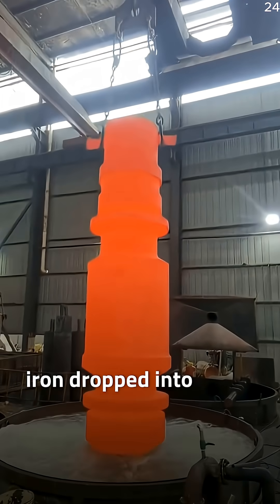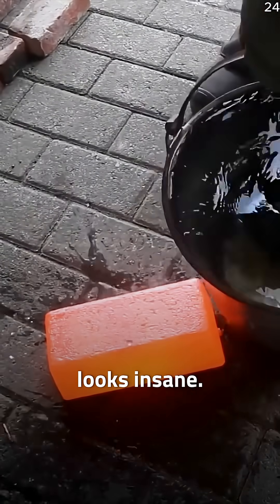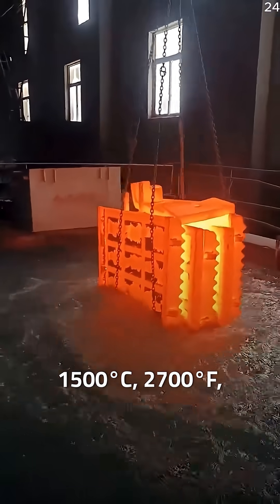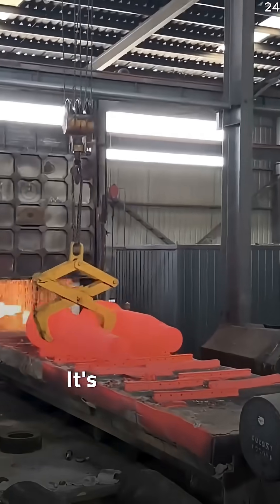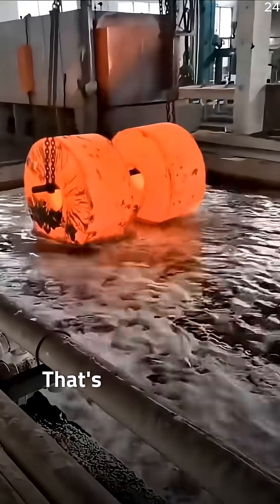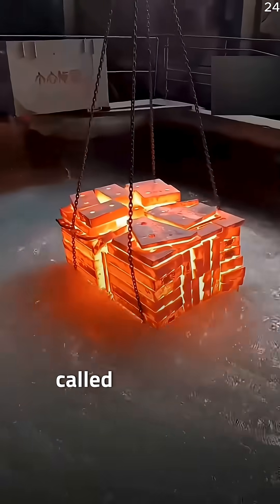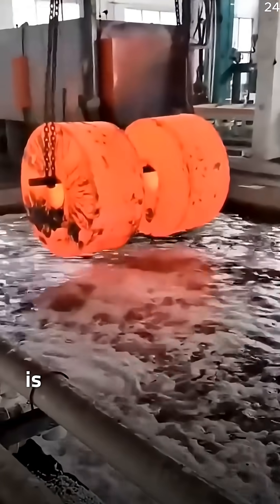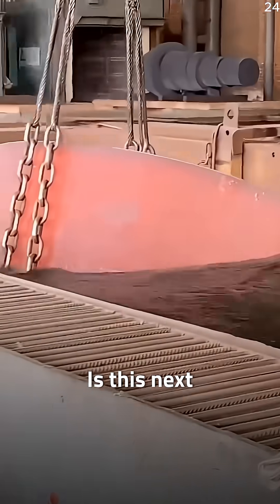😳 Red-Hot Iron Cooled in Seconds — Unreal Factory Process!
Inside an iron & steel factory, temperatures reach over 1,200°C — hot enough to melt solid metal like butter.
And then something unbelievable happens…

A red-hot iron block, glowing like fire, is dropped straight into water.

💥 Steam explodes.
🌊 Water boils instantly.
⚙️ Metal cools in seconds.

This isn’t magic.
This is industrial science at its most extreme.

In this video, you’re watching one of the most satisfying and powerful processes in modern manufacturing — quenching. It’s how factories control metal strength, hardness, and durability in seconds using nothing but precise timing, physics, and engineering.

The sudden temperature shock changes the internal structure of the metal, making it stronger, tougher, or harder depending on the method used. One wrong move, and the metal could crack, warp, or fail completely.

That’s why this process requires:
• perfect temperature control
• exact timing
• trained operators
• massive safety systems

The result?
Metal that can survive engines, machines, buildings, and heavy industry.

What looks like chaos is actually total control.

From glowing red heat to solid strength in seconds — this is how raw iron becomes industrial power.

A process so intense, so precise, and so satisfying…
It’s truly NOT FOR POOR.